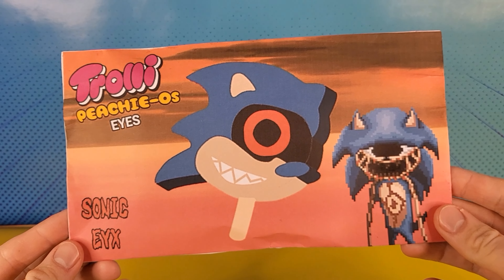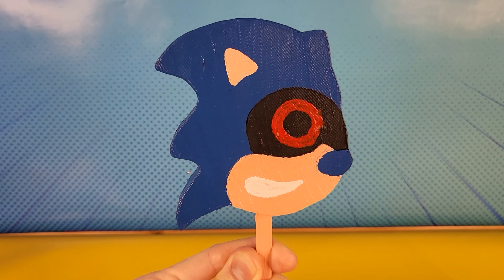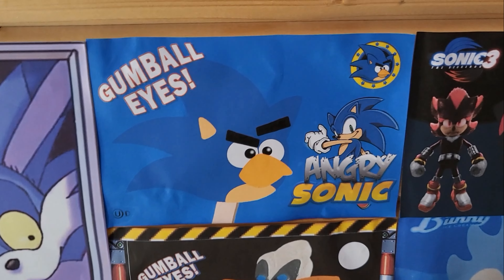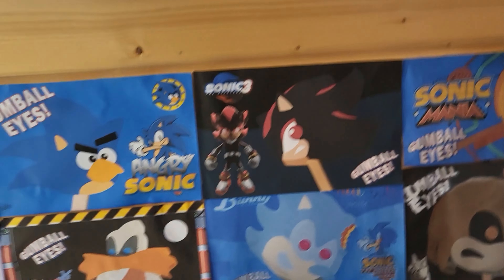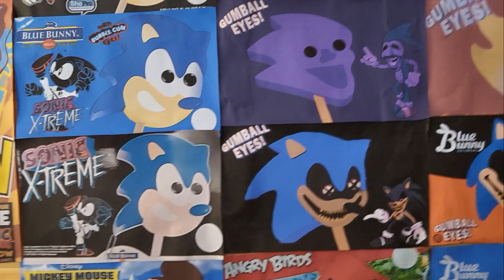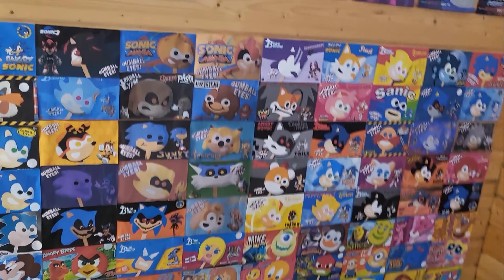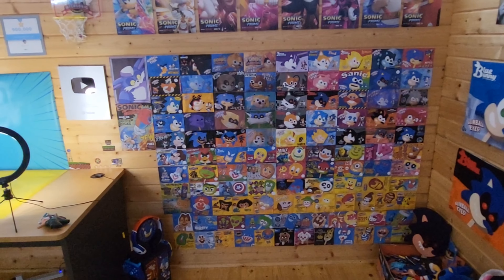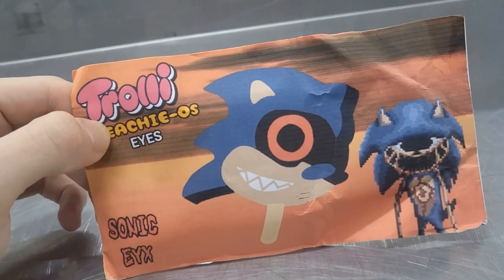Sonic.EYX Popsicle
@christian-brony-01 Sonic.EYX Popsicle